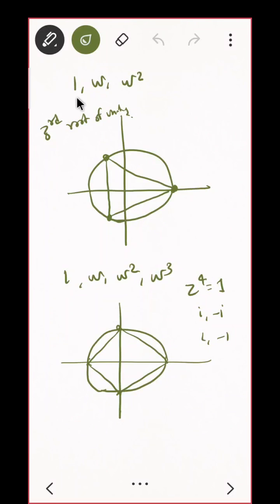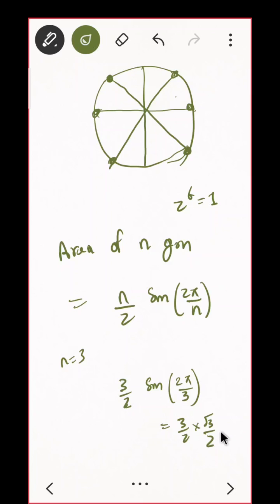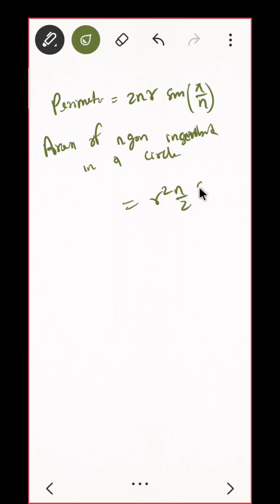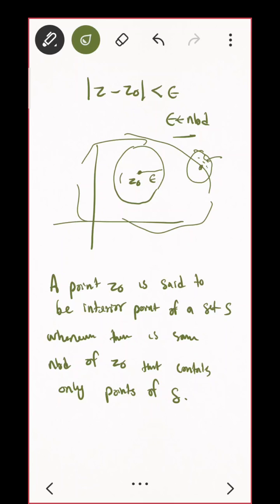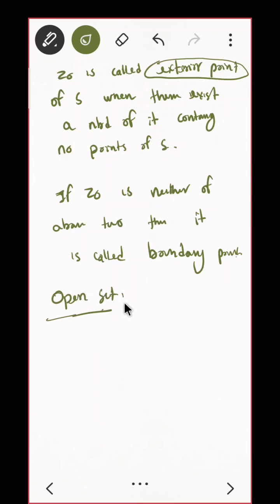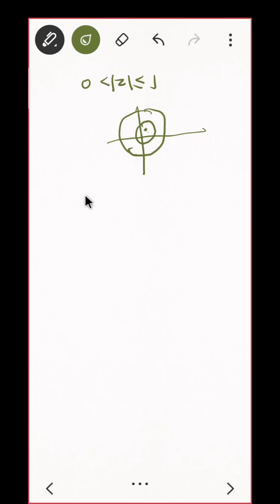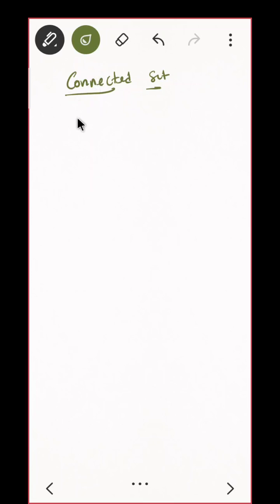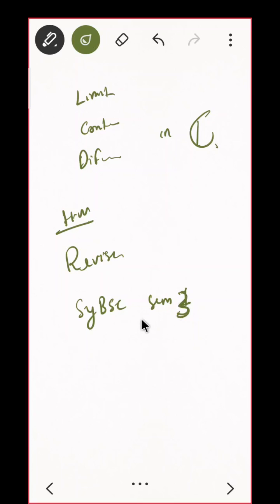Complex Analysis lecture 5|| TyBsc Calculus|| 18 December